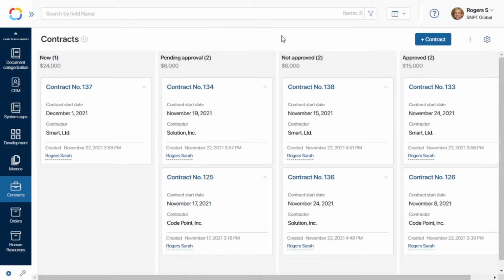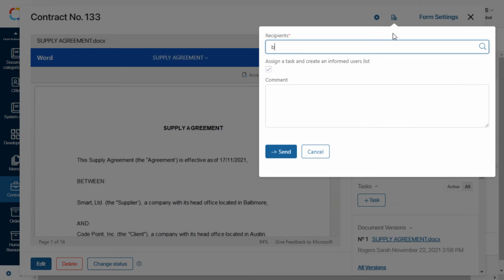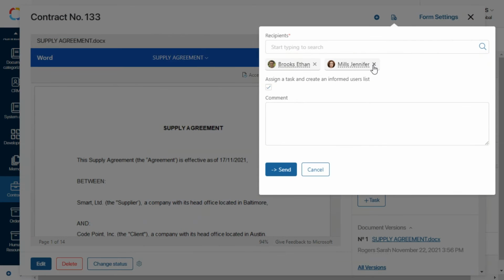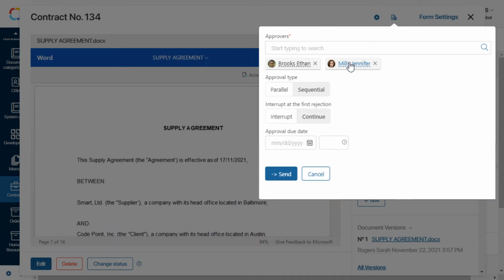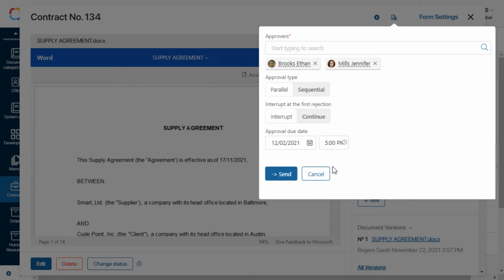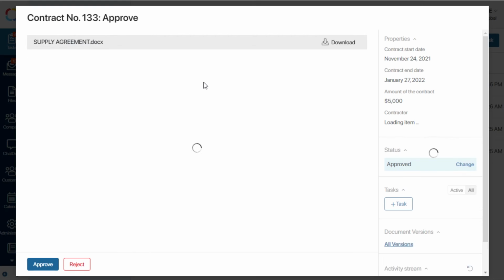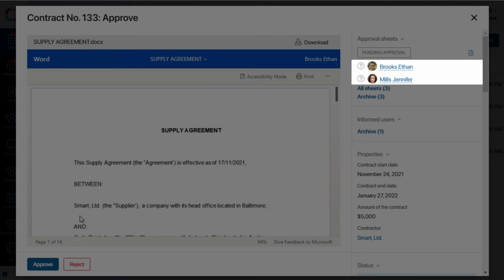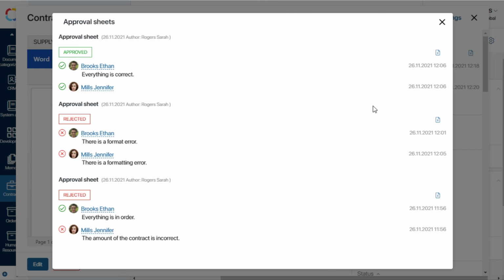Ready-made document routes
In this video tutorial, we will tell you about ready-made document routes.